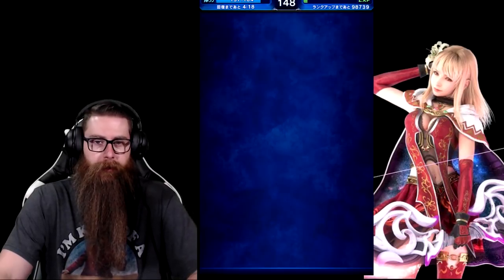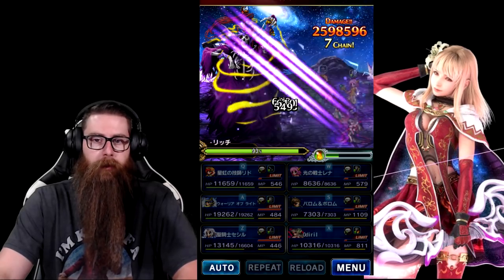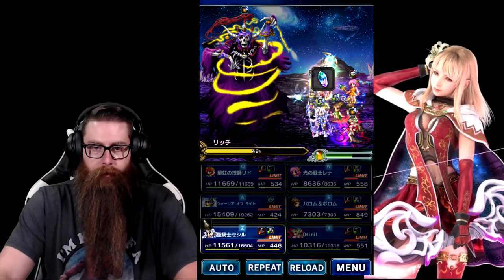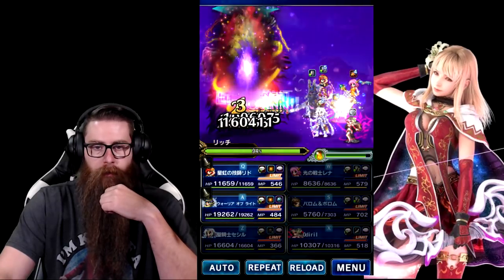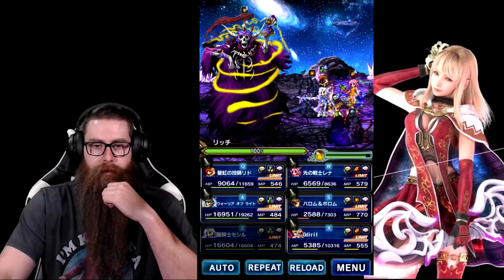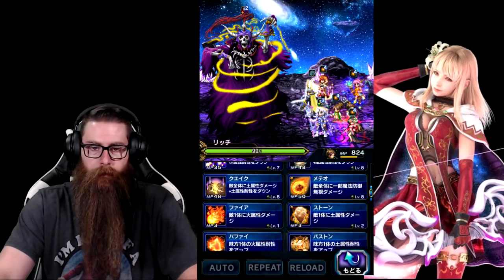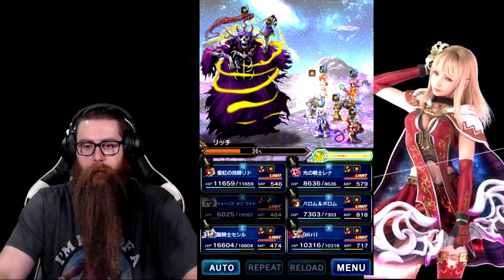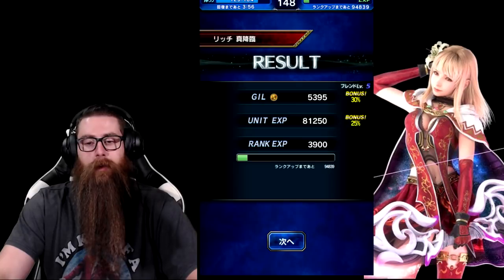[FFBE JP] Lich featuring Palom and Porom!!! ALL MISSIONS!!!